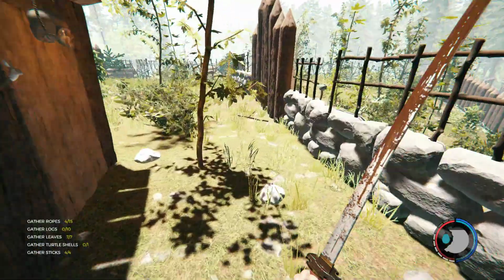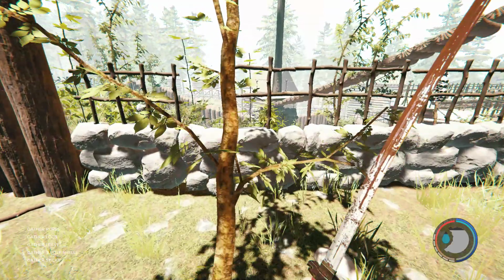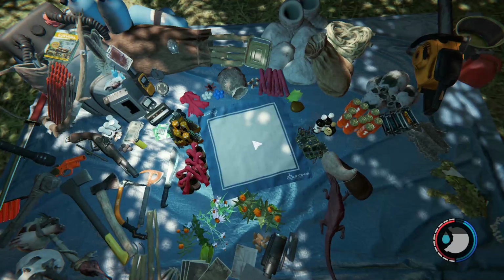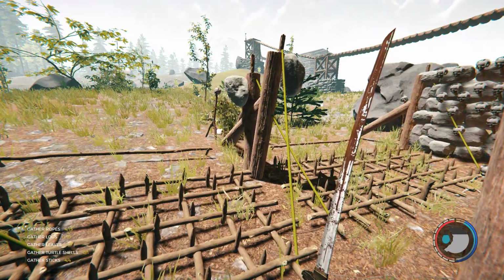The Forest : Welcome to Peachville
This is a walk-thru of a village I made back in 2017 in The Forest with two guys on Steam; Hawk and LeighWar.

It's really just a settings check for my new system but how often do you see a fully functional theater AND a gladiator Colosseum built in the same map in The Forest?

I show a "bone machine" I made in this video on the outskirts of Peachville and couldn't remember who to give credit to for it's original design.

That would be Farket.

My new system is a Nitro 5 with 8th gen I5 processor, 256 SSD, a GTX 1050 Ti and 8 gigs of DDR4 ram. Video is recorded on OBS.

I am new to doing gaming videos. Hope it's enjoyable. I do get attacked while filming so there is a little action. Damn neighbors.

For the record, Peachville was made from June thru Sept. of 2017 on "NORMAL" difficulty mode with destruction turned on.

My thanks to Hawk, LeighWar and Farket.

I am willyloman737 on STEAM and Peaches on DISCORD.